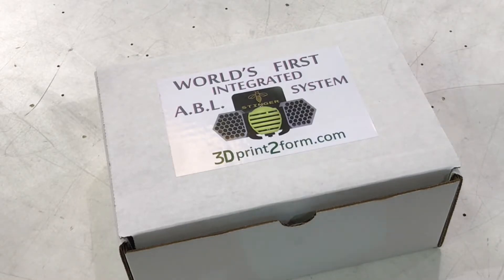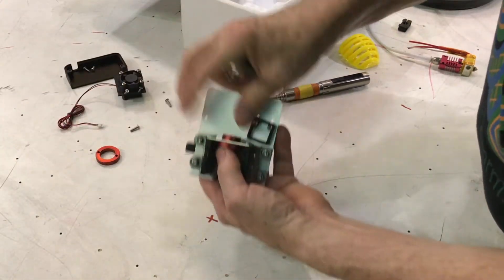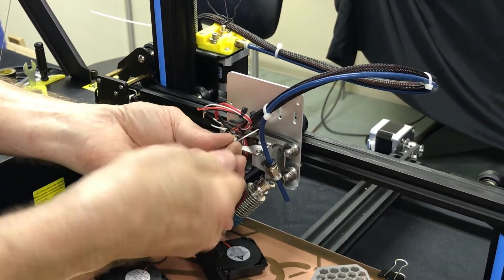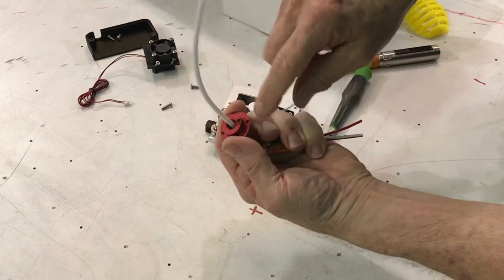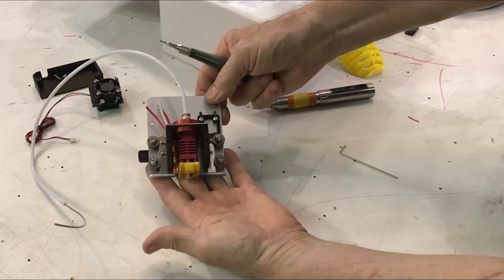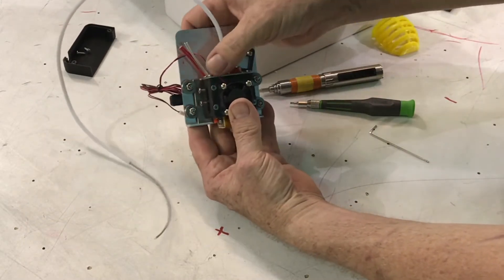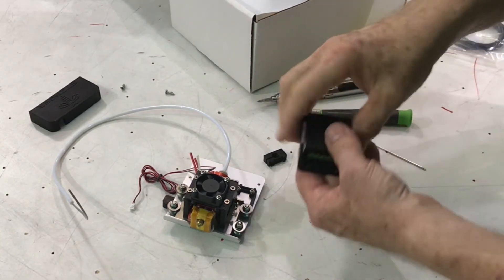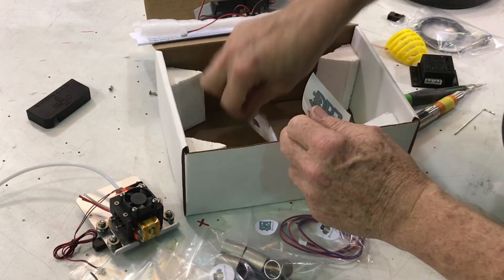CR10 B Stinger Upgrade Addendum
New Upgrades for the CR10 Stinger "B" includes J Adapter Mount and Sensor Module for any type proximity sensor.
 This educational technical video takes you in a detailed step by step Assembly and retrofit a stock CR10 or Micro Swiss heat sink  into the newly upgraded Stinger.
 All parts, accessories and firmware available on the website;  3Dprint2form.com